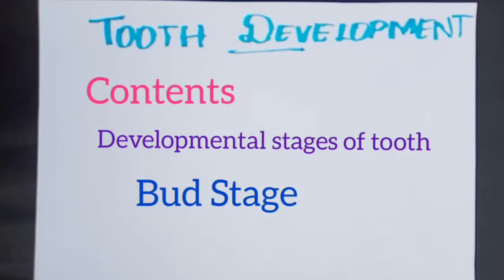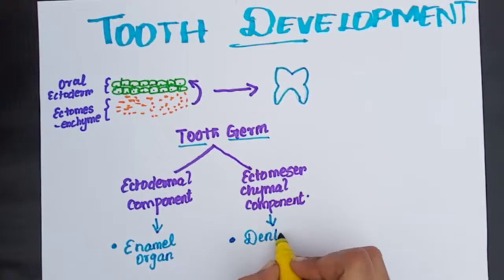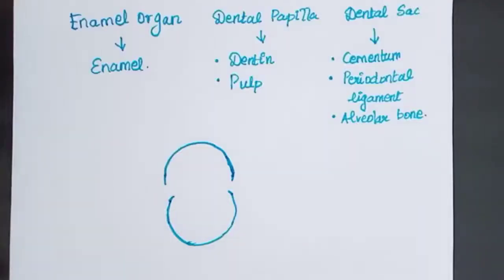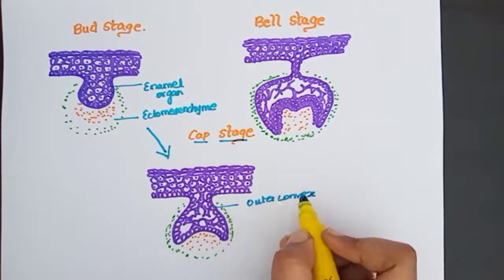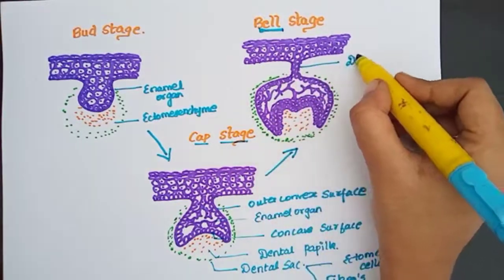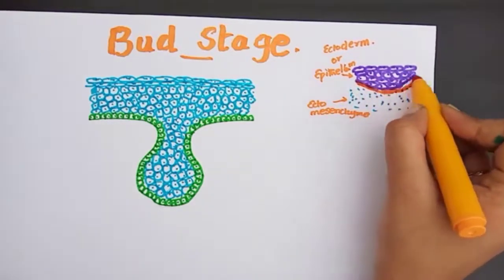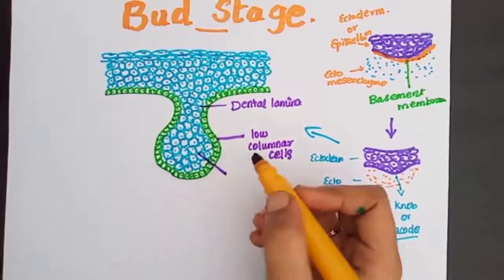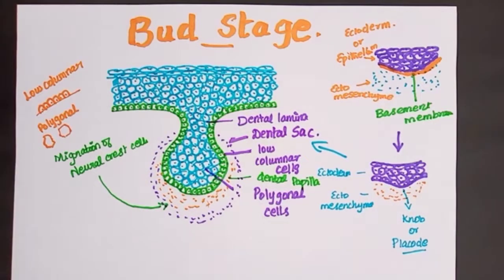BUD STAGE | TOOTH DEVELOPMENT | PART 2 | Dr.D.HERIN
Bud stage of tooth development.

bud stage | tooth development | stages of tooth development | tooth development bud stage | bud stage of tooth | bud stage | cap stage | bell stage | bud stage of tooth development |